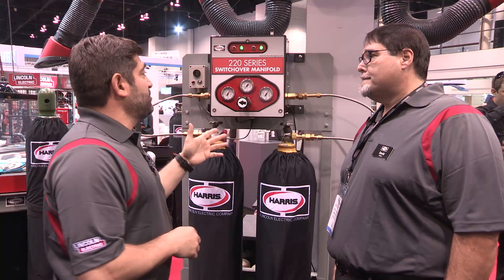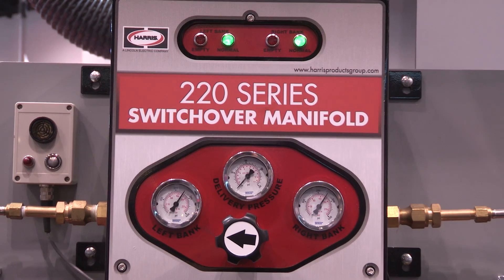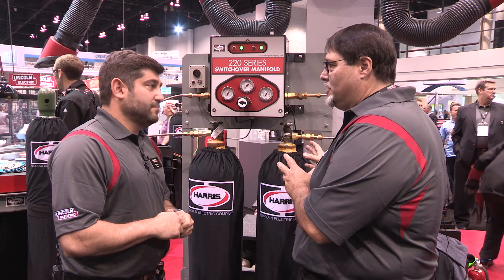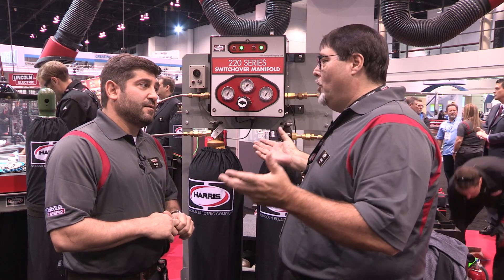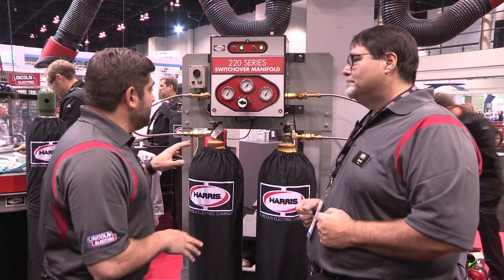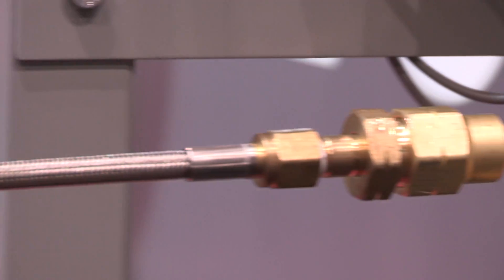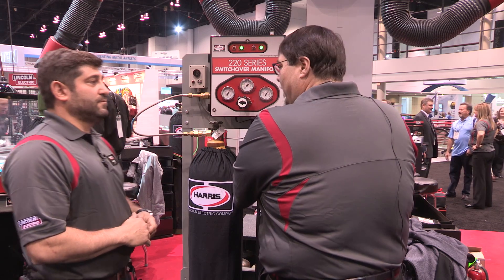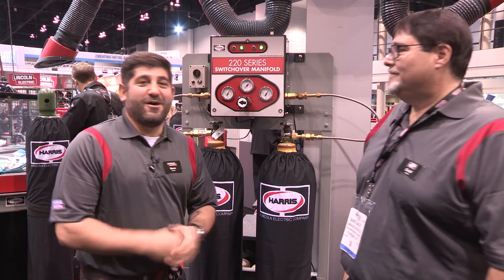Harris Products Group Automatic Switchover Manifold Demo at FABTECH 2015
Demo from FABTECH 2015 showing how Automatic Switchover Manifolds from the Harris Products Group deliver uninterrupted gas supply, eliminating waste and reducing costs.